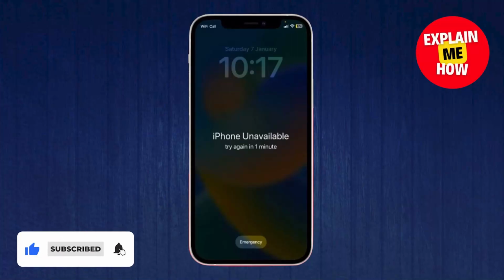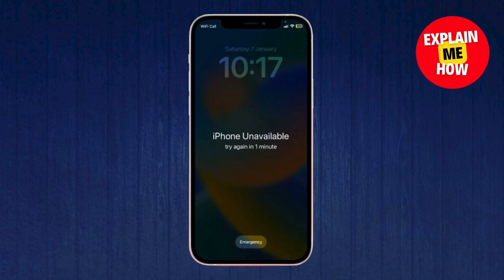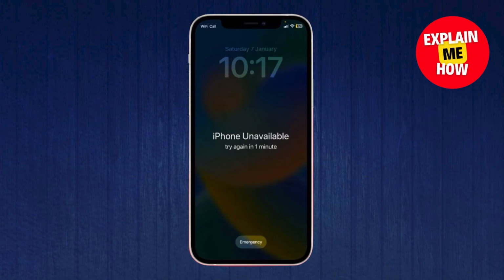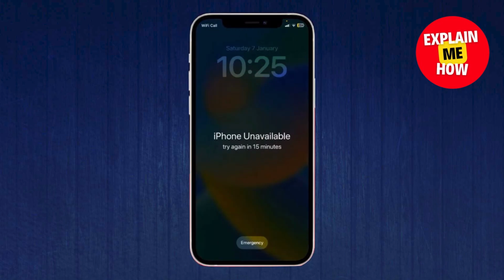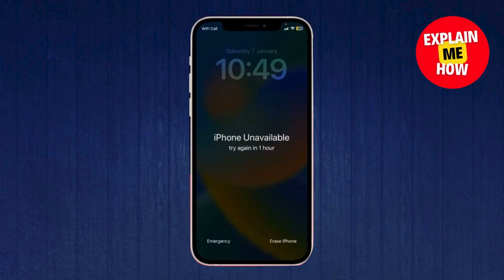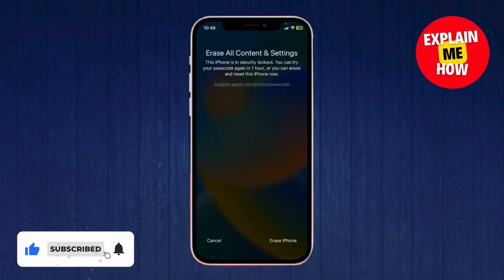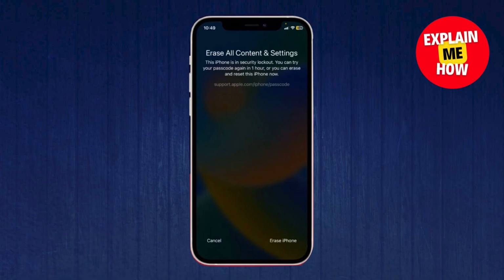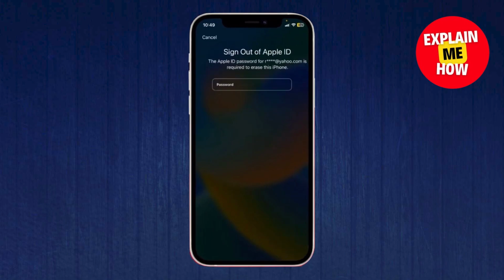How To Unlock iPhone When Forgot Password (No Computer)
Welcome to Explain Me How, your ultimate tech guide! Have you ever found yourself locked out of your iPhone because you forgot your password? Don't worry, we've got your back! In this video, we'll show you How To Unlock iPhone When Forgot Password.

Our expert guide will walk you through various methods to regain access to your iPhone when you can't remember your password. From using your Apple ID and iCloud to employing the power of iTunes or Finder, we'll cover step-by-step instructions to help you unlock your device and retrieve your precious data.

Get ready to unlock the secrets of iPhone password recovery with our comprehensive guide. Whether you have an iPhone 12, iPhone X, or any other model, our methods are applicable across the board.

Join us now and let's master How To Unlock iPhone When Forgot Password together. Get ready to regain control of your device, access your important data, and continue using your iPhone hassle-free!